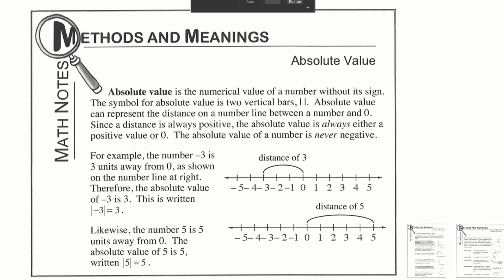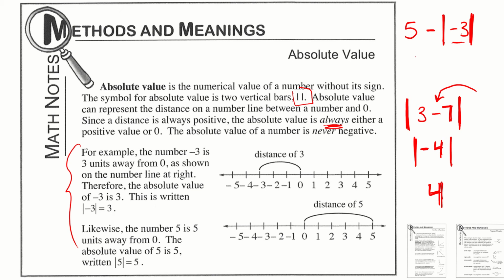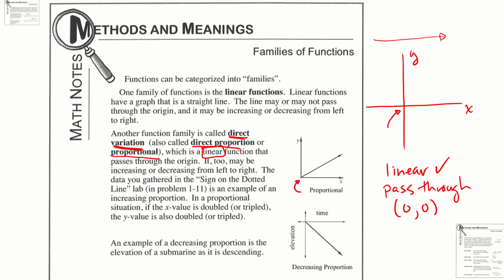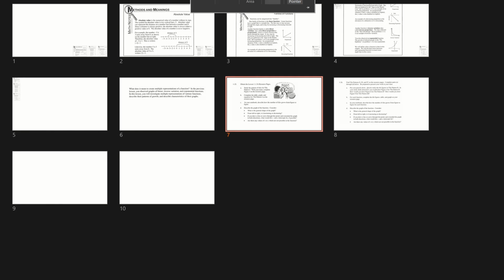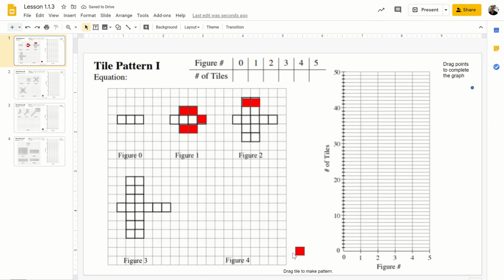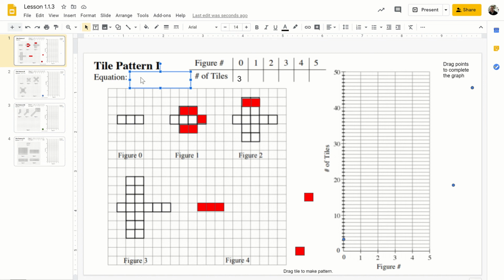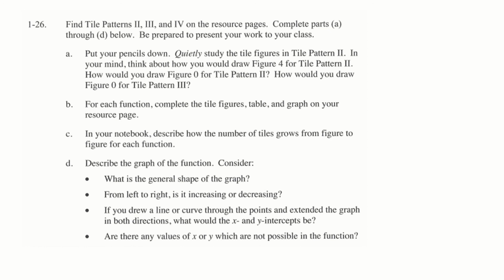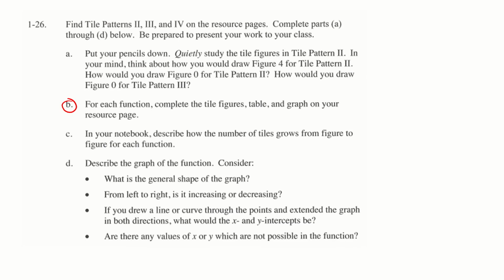lesson 1 1 3